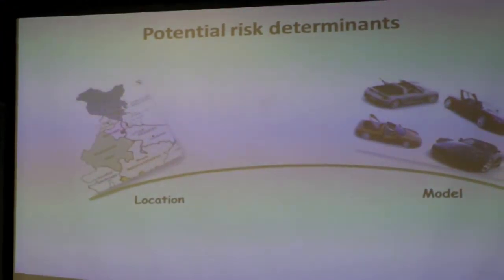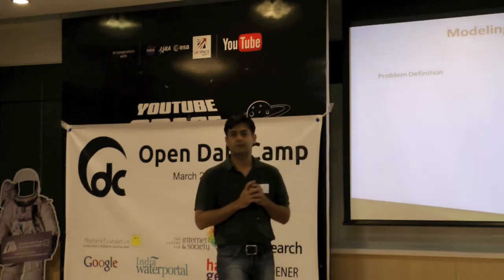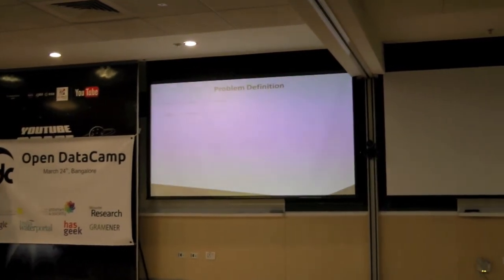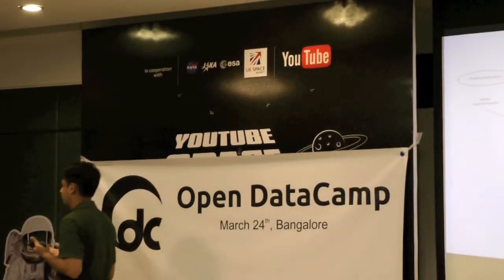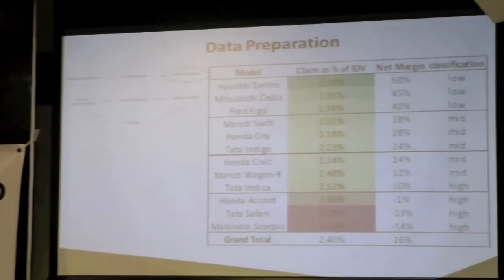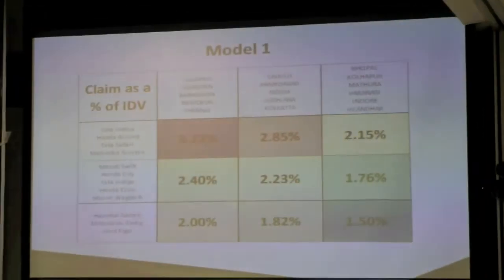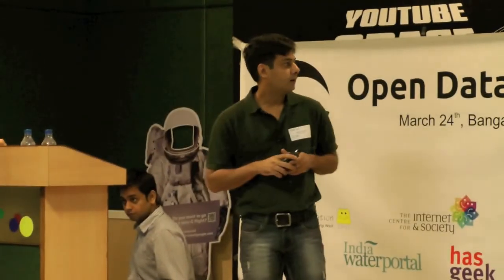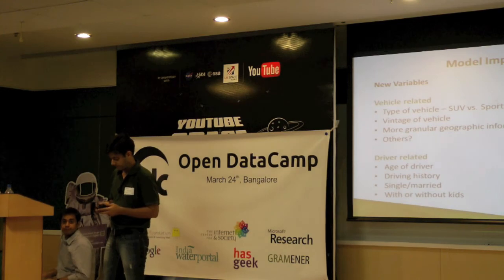Modelling car insurance pricing